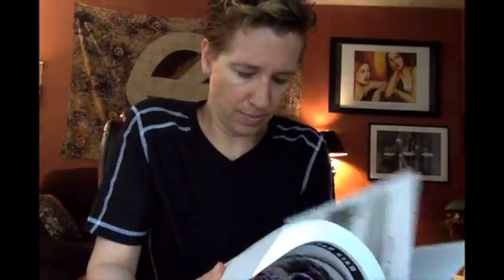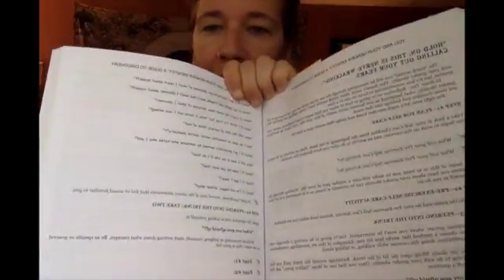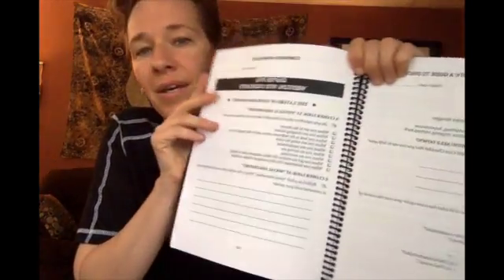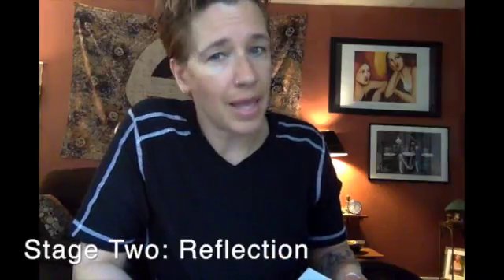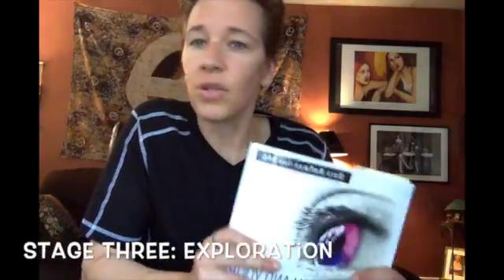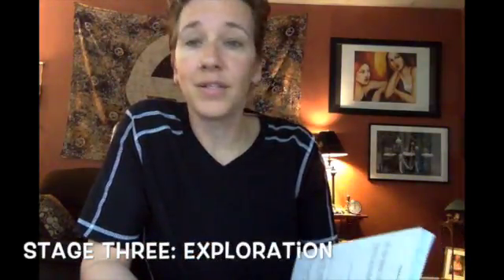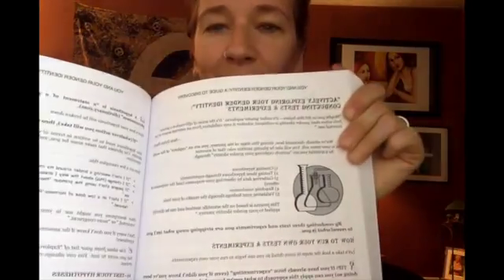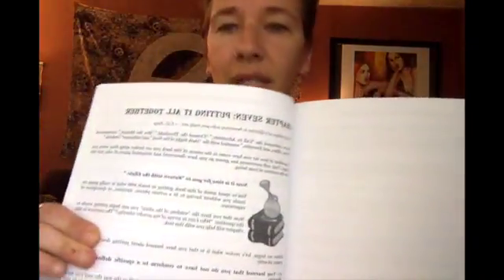How to Discover Your Gender Identity Using This Guidebook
Here's a close up look at Dara Hoffman-Fox's YOU AND YOUR GENDER IDENTITY: A GUIDE TO DISCOVERY. See firsthand how the books guides you through the process of discovery your gender identity!

UPDATE: Skyhorse Publishing will be releasing a new edition of my book in September 2017!

Can pre-order at discoveryourgenderidentity.com or on Amazon.com.